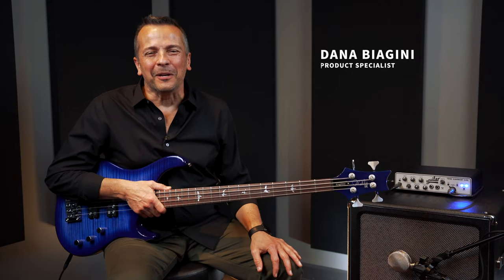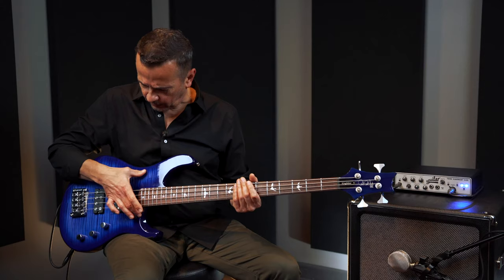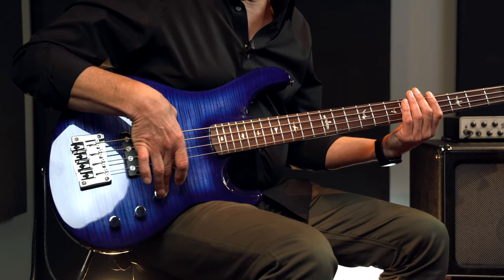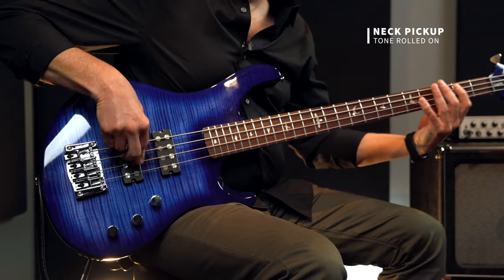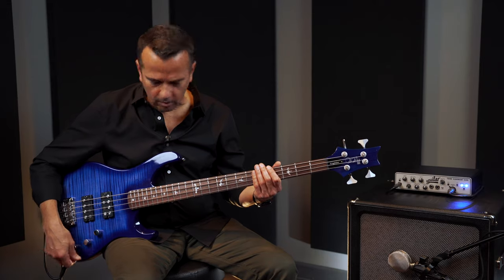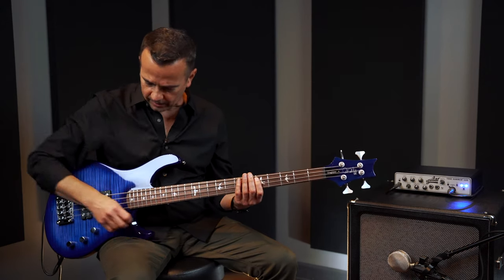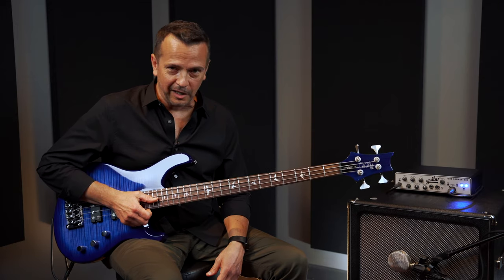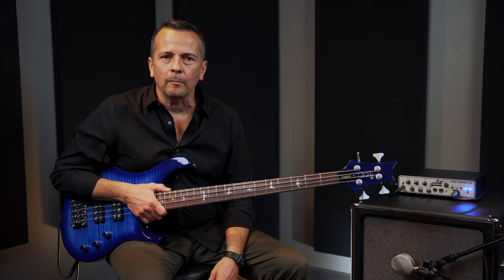The SE Kingfisher | PRS Guitars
The SE Kingfisher has a modern signature sound that will grab your attention. Dual humbucking pickups give sparkling top end with a high midrange growl to give the Kingfisher a personality that will cut through the mix while holding down the band with its sweet warm fundamental tone.

Designed in PRS’s Maryland shop, the Kingfisher’s offset Swamp Ash body and neck-through construction provide sustain and evenly balanced tone, while the figured maple veneer adds a touch of class. The 24 fret maple/walnut neck allows unlimited possibilities for your creativity and sonic palette, and the 34” scale length makes this an instantly comfortable bass for players old and new. Kingfisher (4B ‘H’) pickups are deep, thick-sounding humbuckers with plenty of top-end clarity and punch. These modern pickups have a distinct old-school tonal character that delivers that huge “clacky” tone missing from some modern basses.